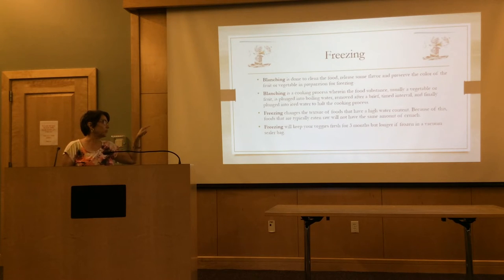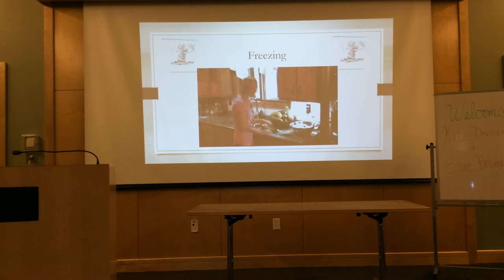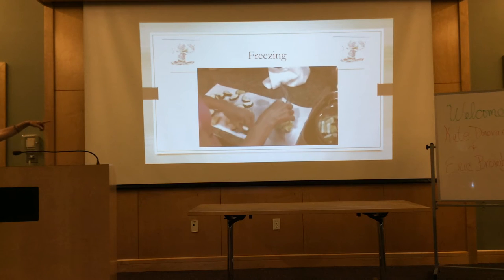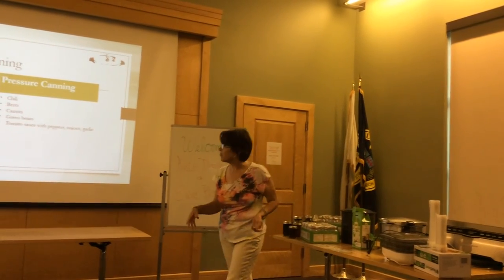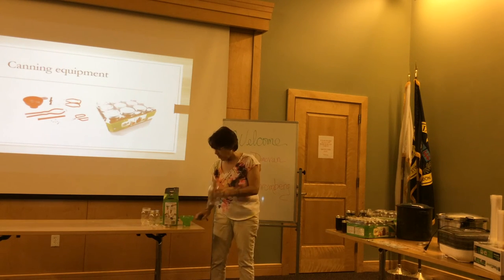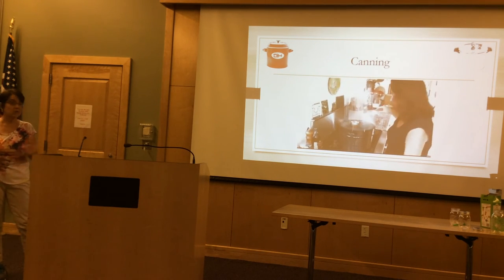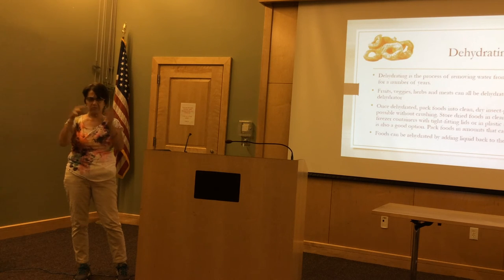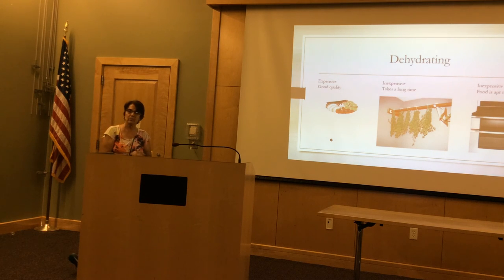Preserving Your Harvest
Apologies for the ending being cut off, but here is the first 51 minutes of the presentation on August 30, 2016 about canning, freezing, and dehydrating